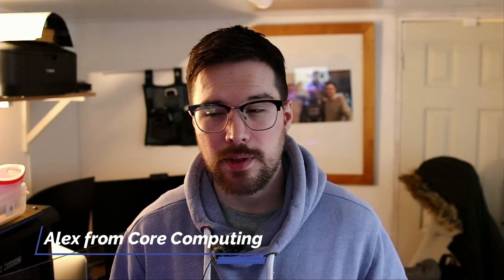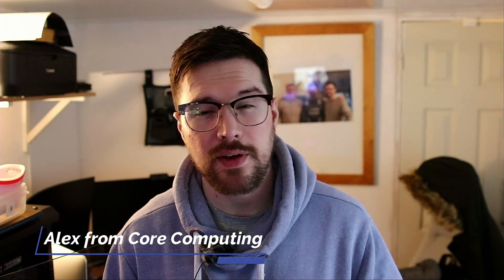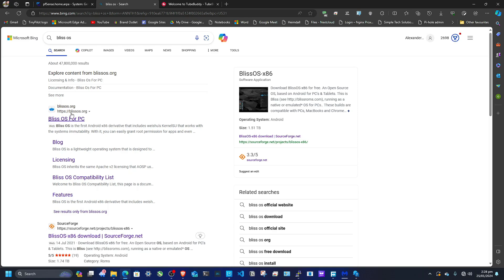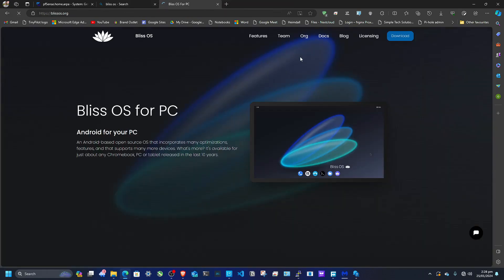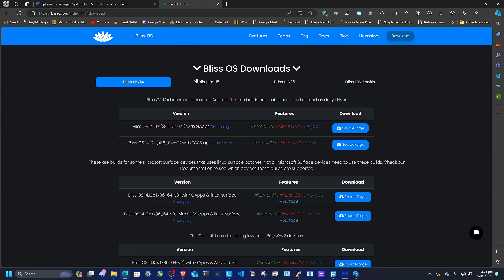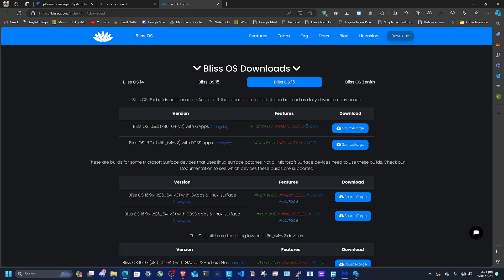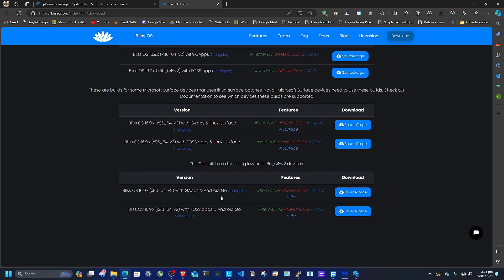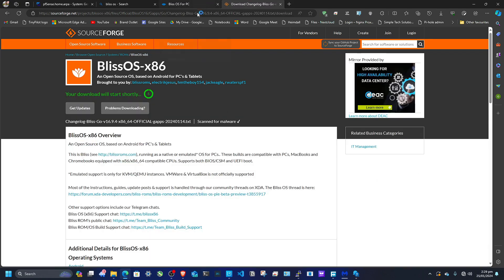Bliss OS Steam Deck bug fixes Install NOT EMULATED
Do you want to use Bliss OS on your Steam DECK with full controller support and mouse.  The latest updated version of Bliss OS  GO 16  is specially designed to work on your steam deck x86 environment.